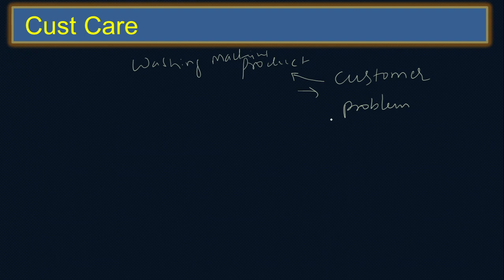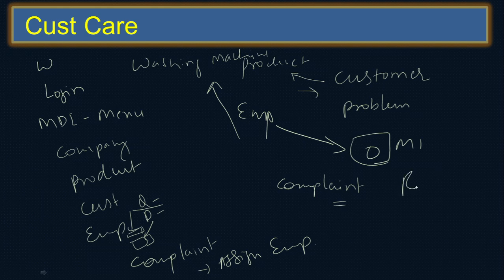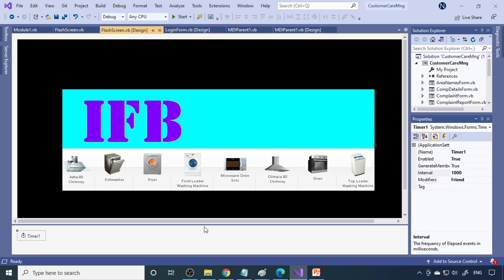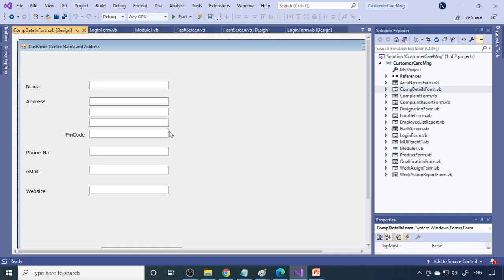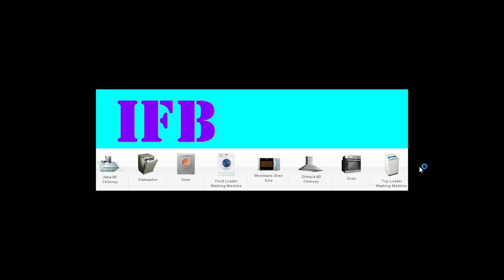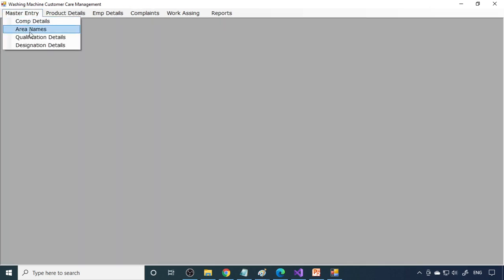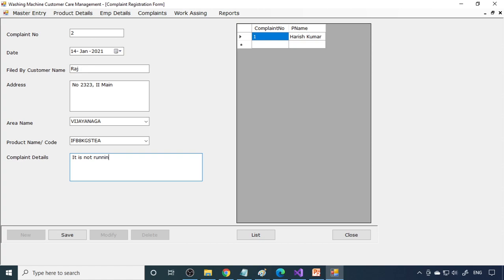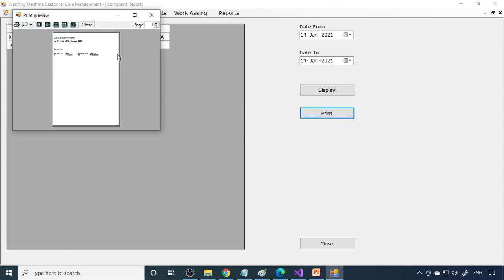Cust Care for Washing Machine company vb.net project with SQL server database | VB194